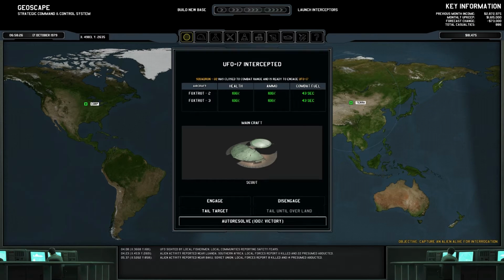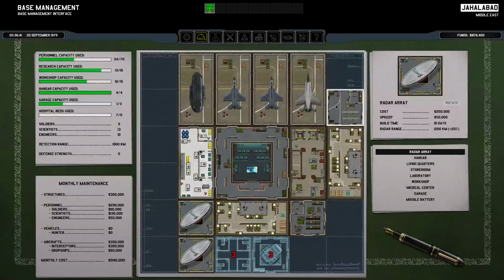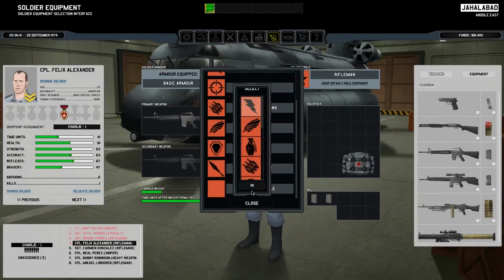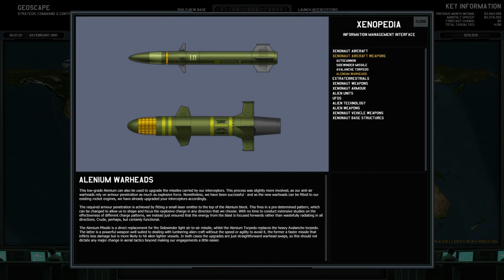Xenonauts Review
Michael Johnson gives us a brief from his playthrough of Xenonauts.